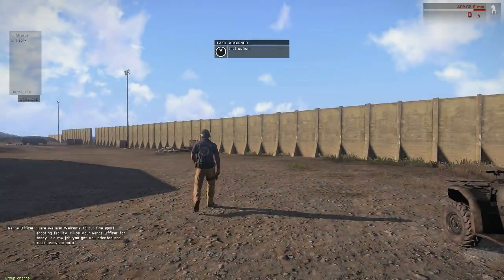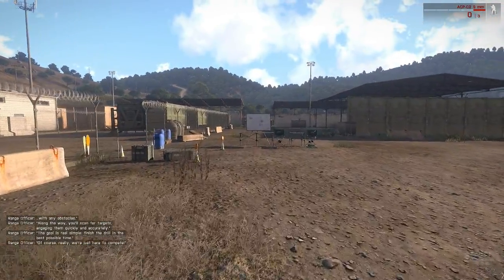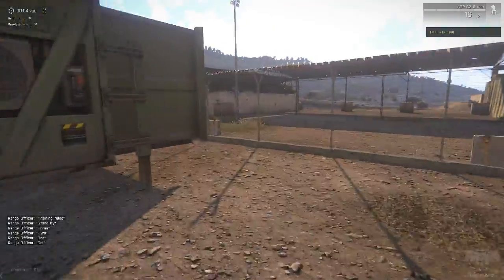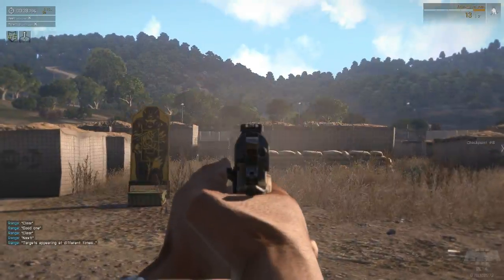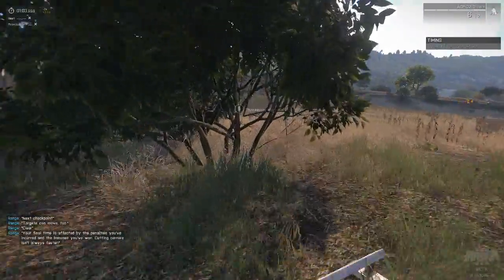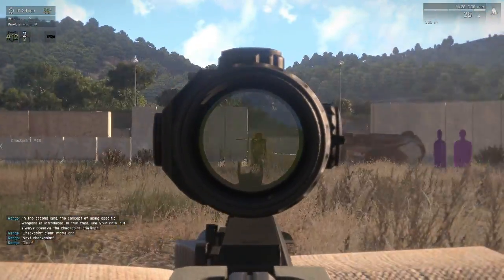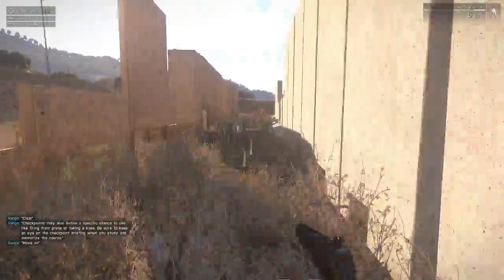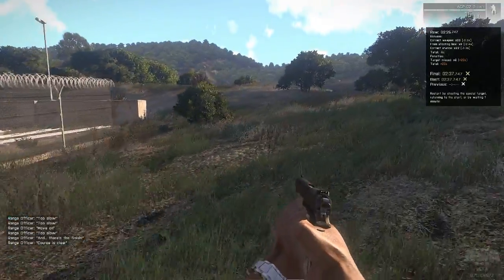ArmA 3 Beta | Firing Course Green | Target Practice [HD]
ArmA 3 Beta has finally been released (25th June 2013) And i play gameplay of the Firing Course Green feature. Graphics are fantastic and the overall combat is brilliant. It's going to be a great game. I also have the Graphics settings on Very high.

If you enjoyed, consider leaving a like. It encourages me to make more and makes me happy, Thanks!

Beta Access
➜Purchase Arma 3 Beta now and receive the following:
-Beta-access -- Be one of the first to play Arma 3 and contribute to its development.
-Full Game -- Join the Beta and get a Steam version of the complete game upon release.

Digital Deluxe Edition
➜In addition to Beta, and Full Game access, the Deluxe Edition includes:
-Digital Soundtrack* -- Enjoy the compelling Arma 3 soundtrack wherever you are and wherever you go in high quality digital format.
-Digital Maps* -- Plan your combat operations with the highly detailed maps of Altis and Stratis.
-Digital Tactical Guide* -- Find tips on how to survive in combat and accomplish your mission with a comprehensive tactical guide.
-Arma: Cold War Assault -- Go back to where it all began and relive Bohemia Interactive's award-winning debut game once more.(Already own it on Steam? Gift it to a friend!)

*These items will only be available in English and will be distributed upon full release of

Arma 3.
Experience true combat gameplay in a massive military sandbox. Authentic, diverse, open - Arma 3 sends you to war.

Key Features in the Arma 3 Beta
-Stratis Island
-Take your first steps in Arma 3 by exploring the 20 km² island of Stratis. Navigate its rugged terrain, expansive forests and man-made airbase.
-Showcases & Challenges
-Enjoy a taste of Arma 3's diverse gameplay by completing the selection of 8 showcase missions. Or run through the competitive firing drills to hone your shooting and movement skills.
-Multiplayer Scenarios
-Form a squad and team up to fight against your enemy in 4 co-operative multiplayer scenarios.
-Vehicles & Weapons
-Master air, land, and sea with the 18 vehicles featured in the Beta; choose your gear, pick from a collection of weapons, customize your loadout.
-Content Creation
-Start creating your own experiences with the powerful scenario editor; create mods for others to play; and join our creative community.
-Revamped Engine
-Navigate the battlefield with fluid new animations; feel the devastating power of combat with the upgraded sound engine, new ragdoll simulation and PhysX™-supported vehicles.